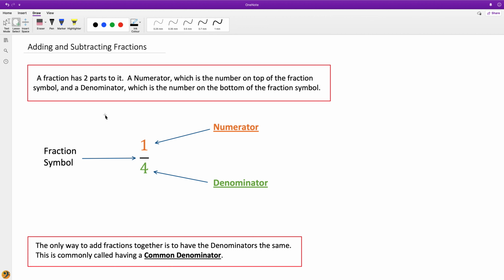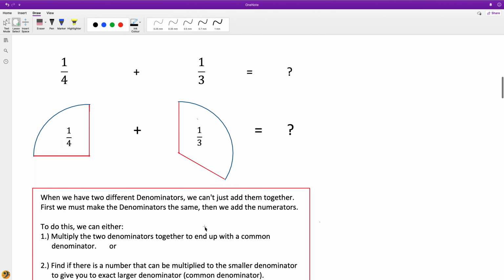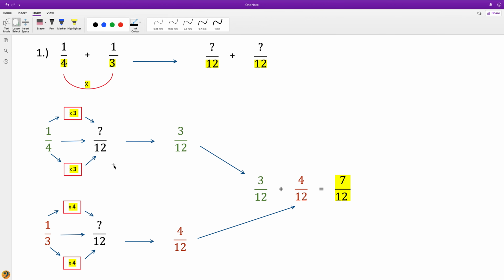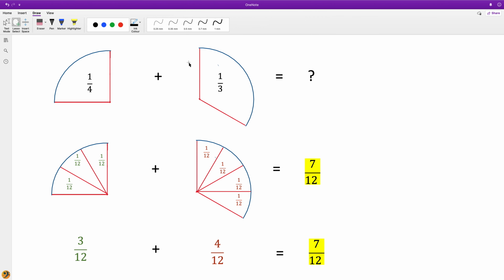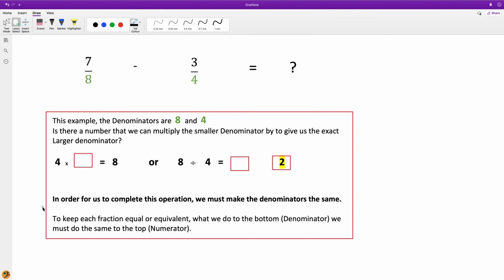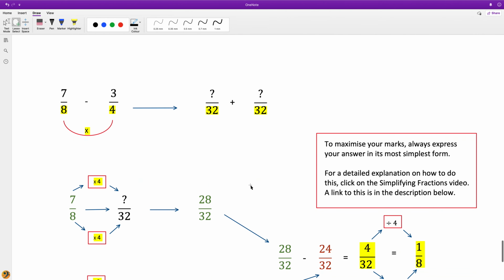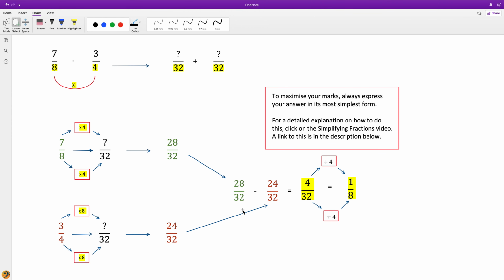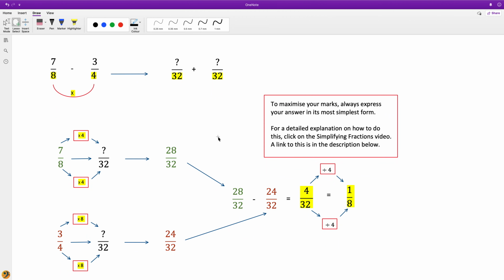How to Add and Subtract Fractions - With tips on how to show all working out to get maximum marks.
This video shows how to add and subtract fractions.  It explains what a Numerator and a Denominator is, what a Common Denominator is, the importance of a Common Denominator and a couple of different techniques on how to find a Common Denominator if you don't have one to start with.

It also mathematically and graphically shows how to convert fractions and gives tips on how to show all steps of working out to get the most marks possible in an exam or assignment type scenario with regards to adding and subtracting fractions.

Hope this helped you out and remember to always be positive.